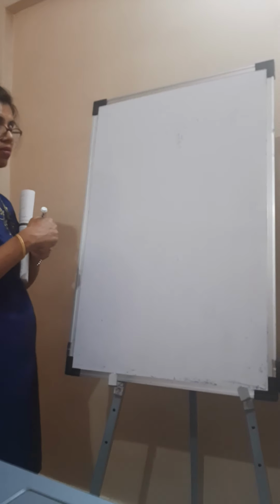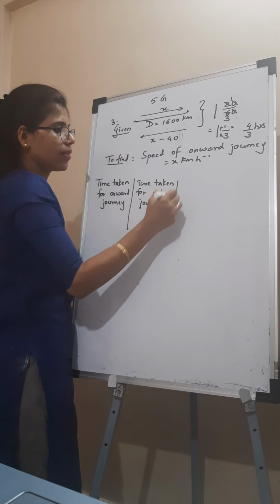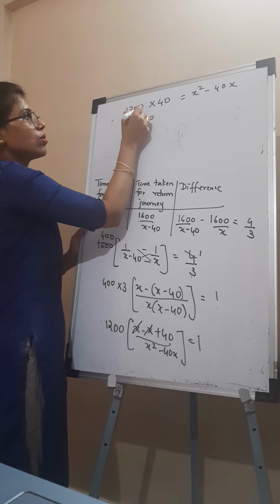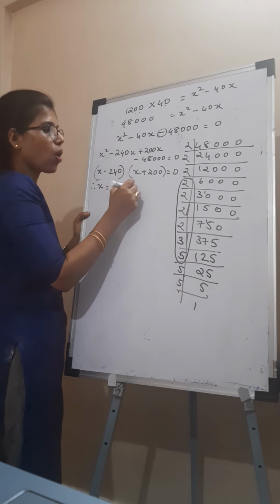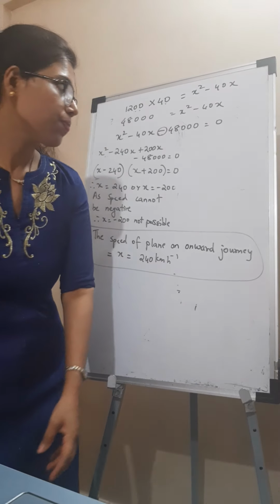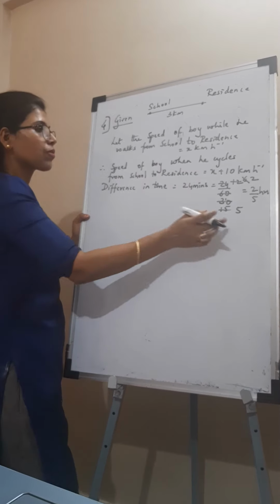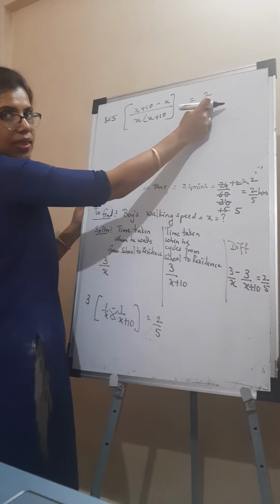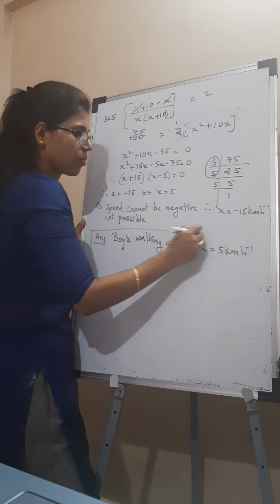Quadratic word problems from frank 5G